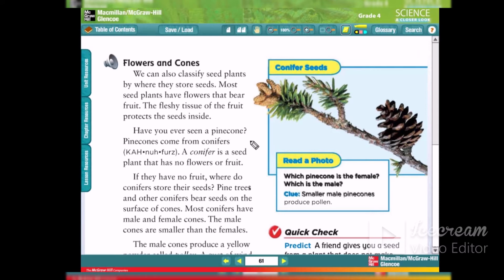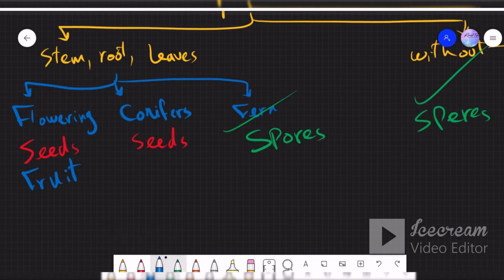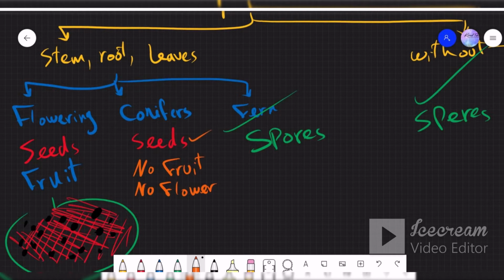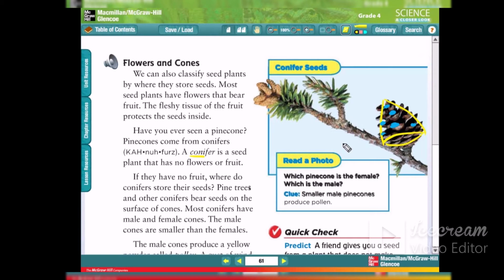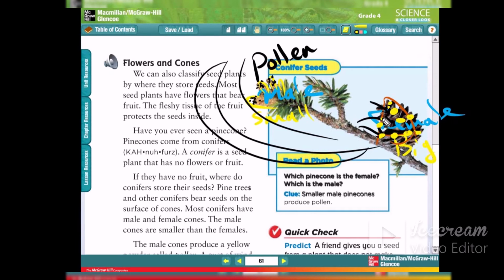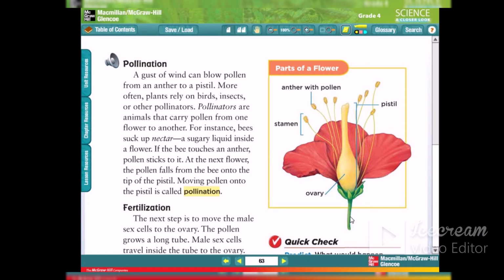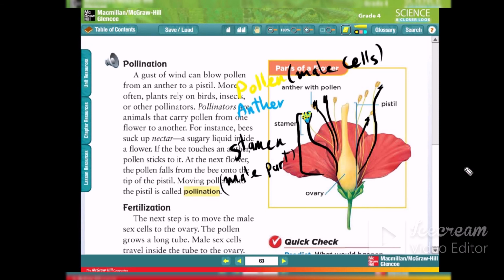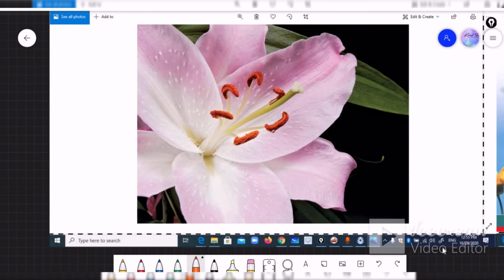Flowering and Conifers plants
what are the difference between flowering and coniferous plants ?
all the plants that makes seeds make also flower ?
why some of seeds surrounding with fruit ?

all of that and more in this video